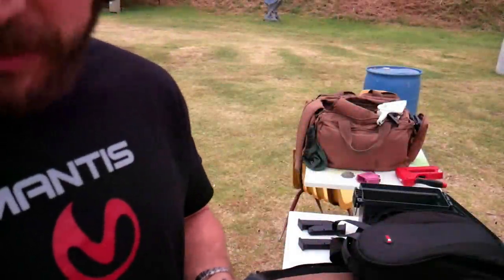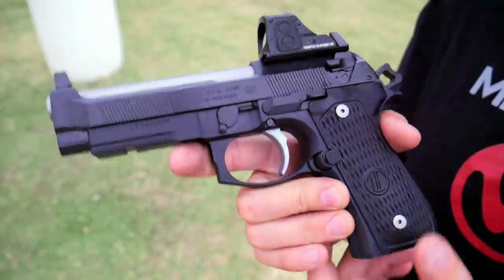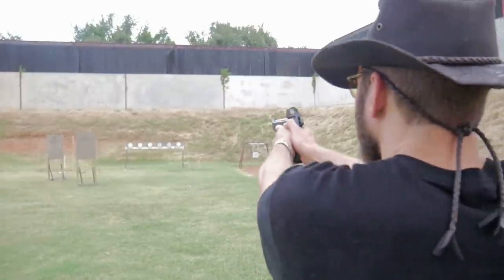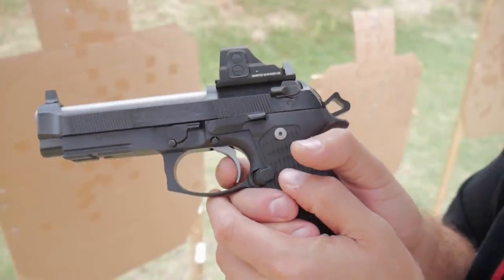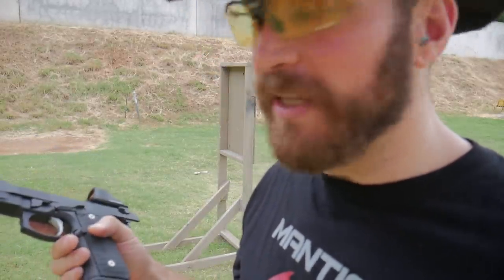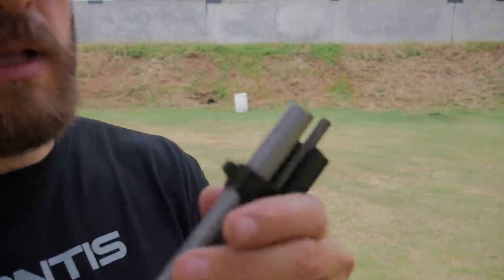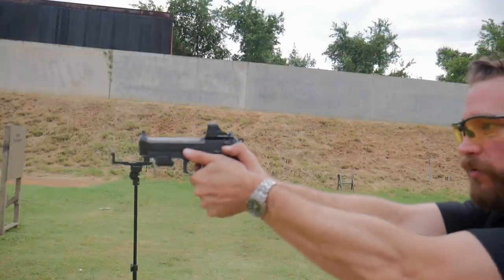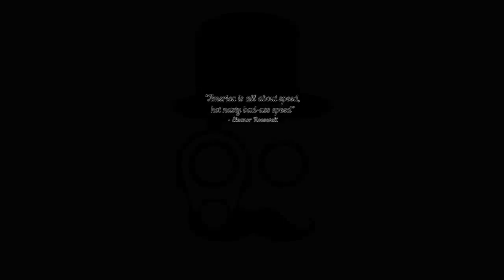Beretta 92G Elite LTT with RDO Slide - Initial Impressions - First Shots review!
For a long time the Beretta 92 couldn't have red dots on the slide then Ernest Langdon with Langdon Tactical Technologies (LTT) figured it out and now we have the Beretta 92G Elite LTT with RDO.  This is an initial review of the gun on the range - a full review is to follow.   The Red Dot Optics (RDO) cut gets the optic very close to in line with the bore.

My Favorite carry Red Dot